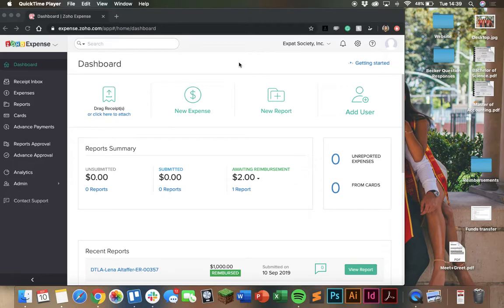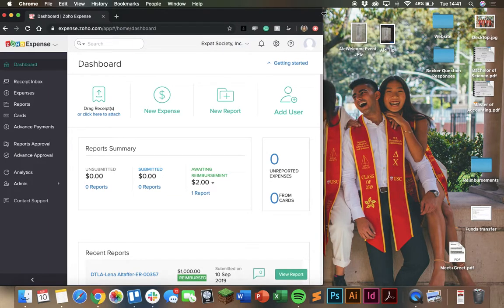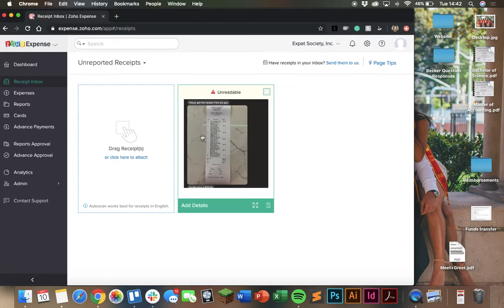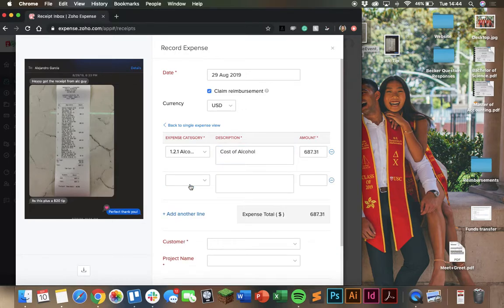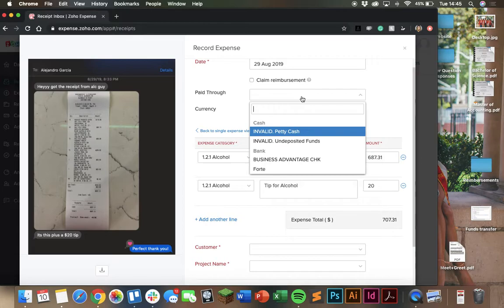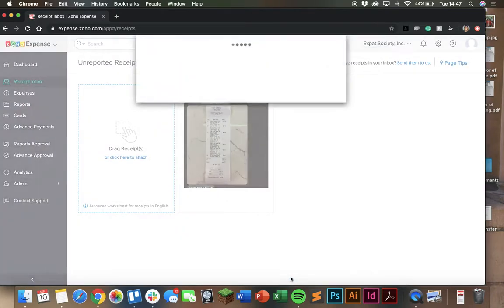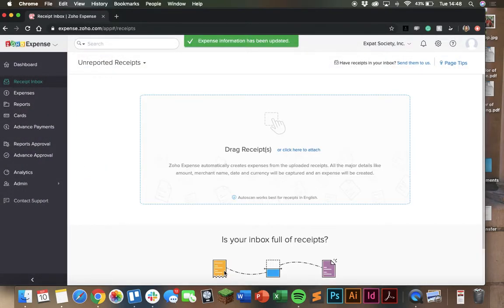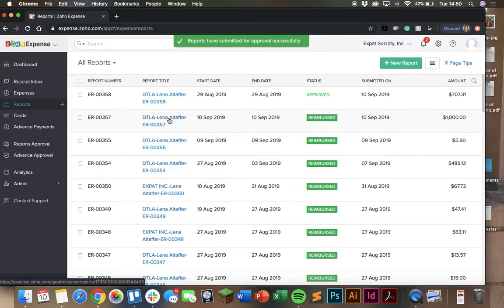Submit a Zoho Expense Report